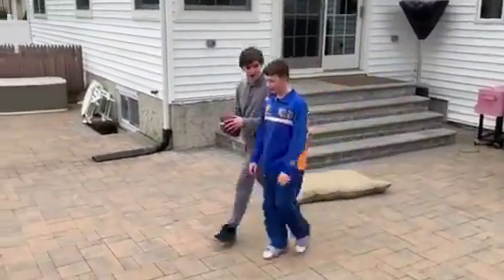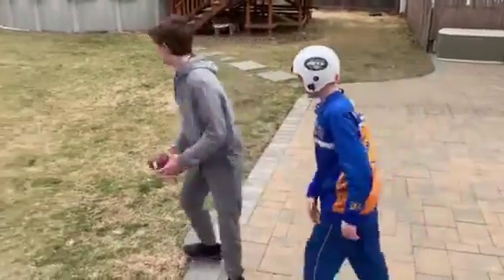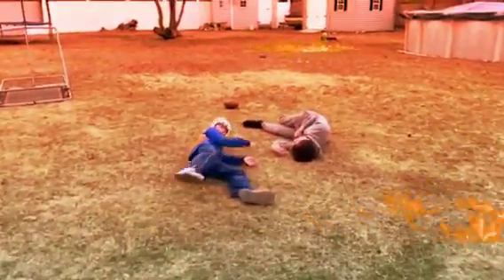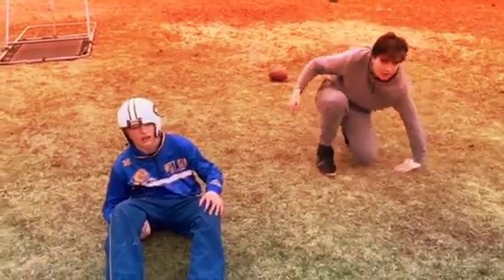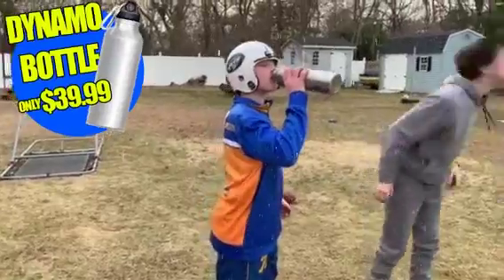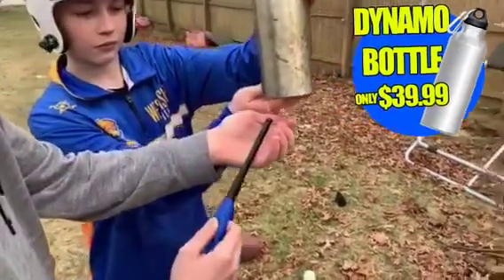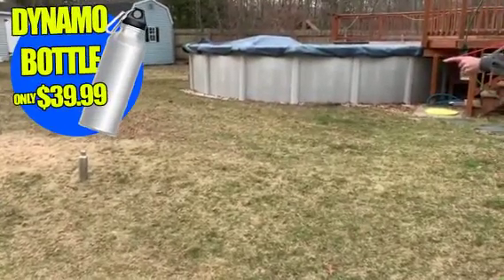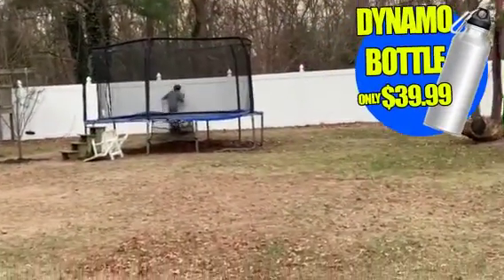Dynamobottle! Commercial | The Best Bottle You WIll Ever Drink!